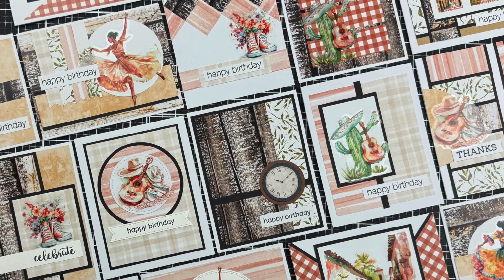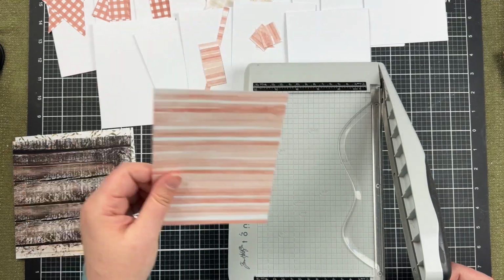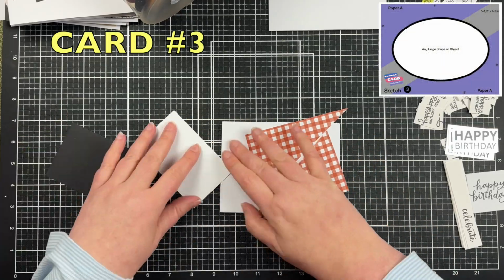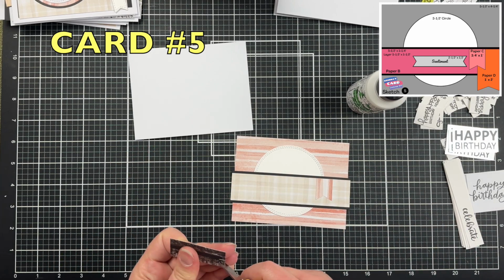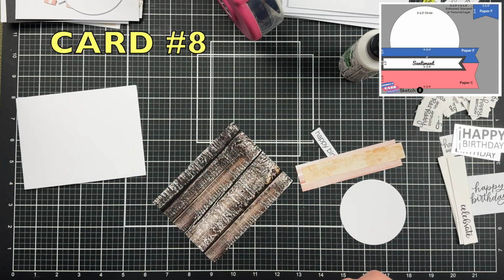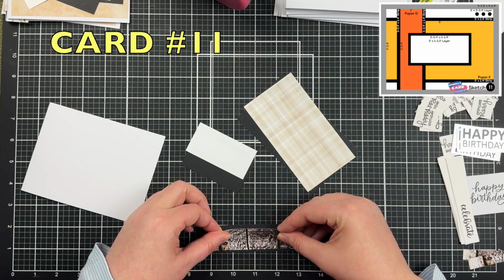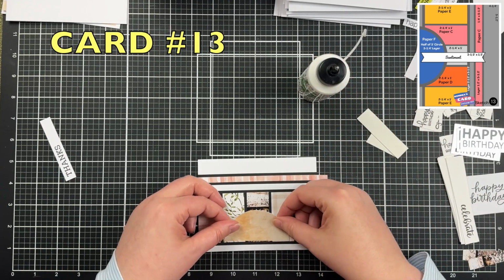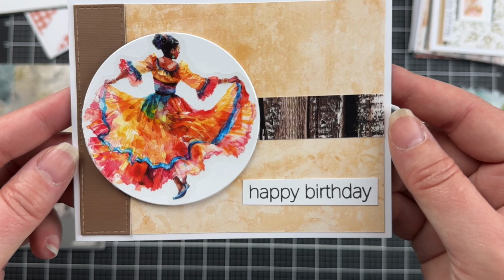Why you need PET stickers now | kendrascardchallenge15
15 unique cards using Paper Rose On the Farm paper pack and matching leftovers and PET stickers as part of kendrascardchallenge15.

You can find more information about the challenge at Kendra's blog

○ Journalsay Romantic Travel Diary Series Vintage Character PET Stickers  (TZ-LMLXRJ-04)

○ My Favourite Things [My Favourite Things]
○ Simon Says Stamp [Simon Says Stamp]

TOOLS TO CREATE MY VIDEO:-
○ Camera - my iPhone 13 Pro
○ Video Editing - iMovie